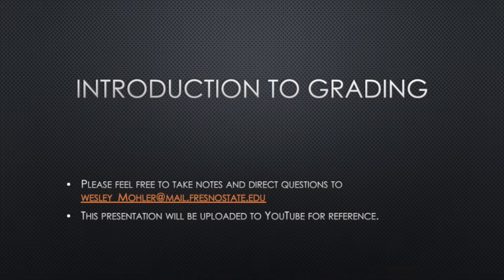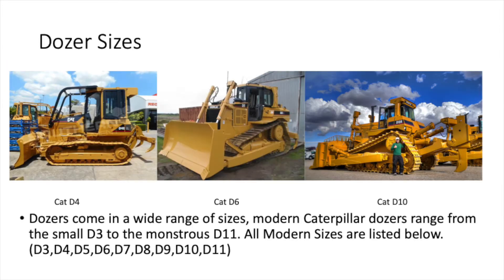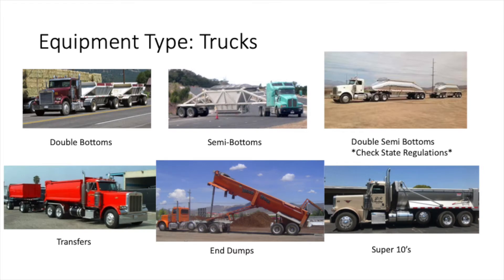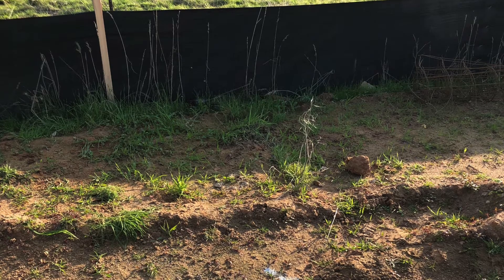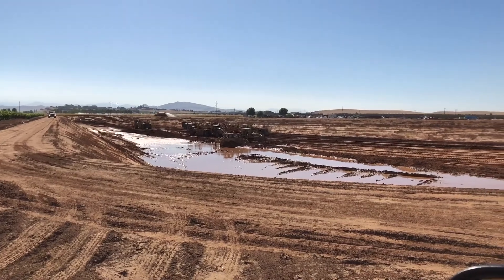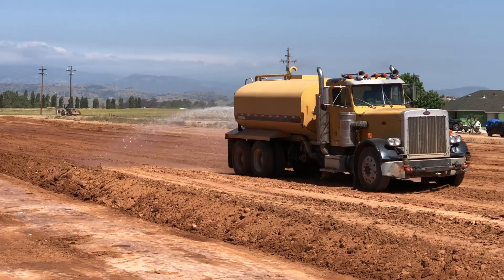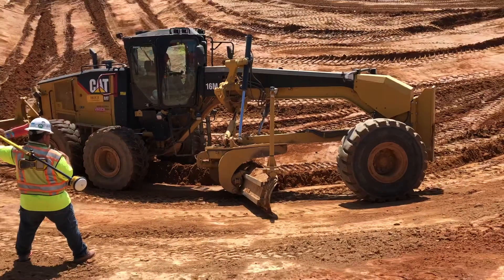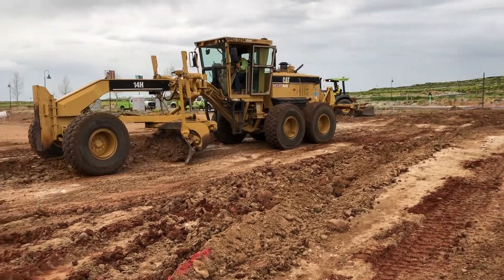Heavy Civil Overview: Grading (Rough & Fine)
This video is a brief OVERVIEW of both rough and fine grading operations in the heavy civil industry. Follow along as we discuss equipment, crew, and clips of real grading operations.

What follows is by no means comprehensive. It is intended to provide those entering the field with a catalyst for learning.